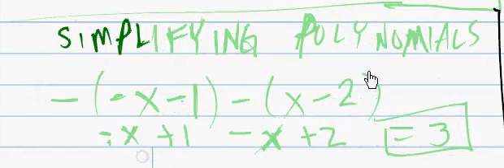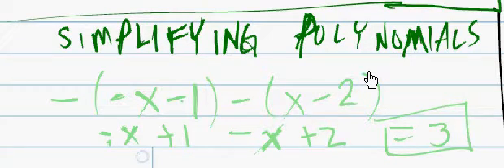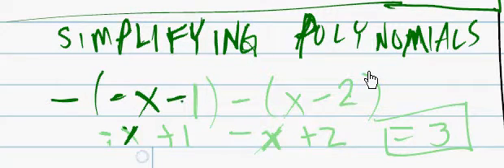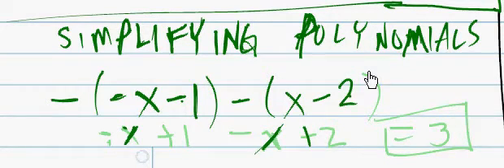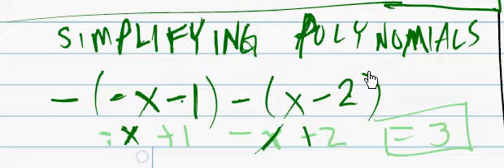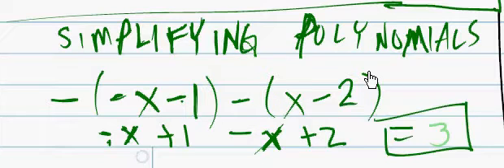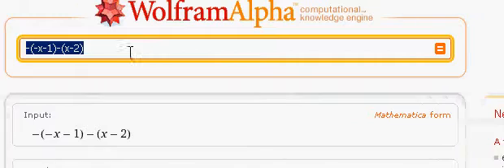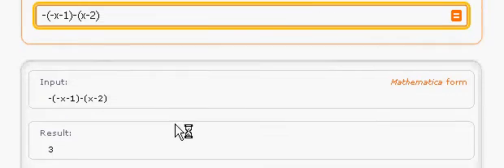algebra simplifying polynomials -(-x-1)-(x-2)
idealized situations.

better life'.